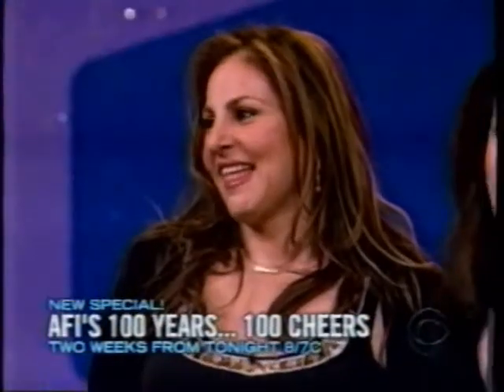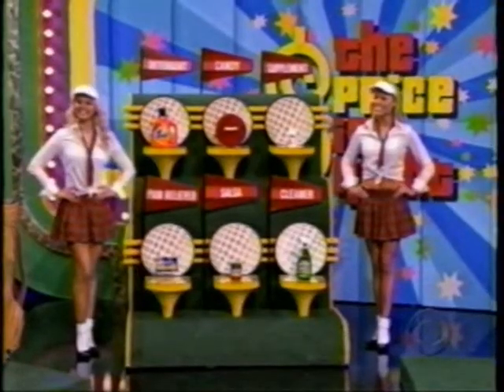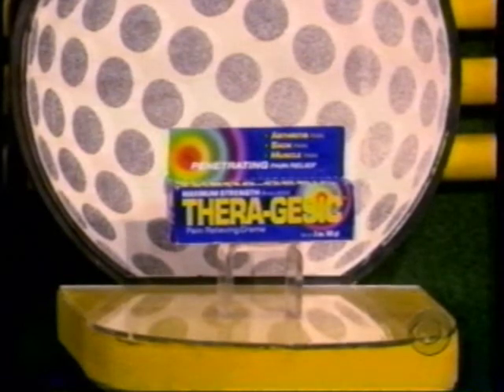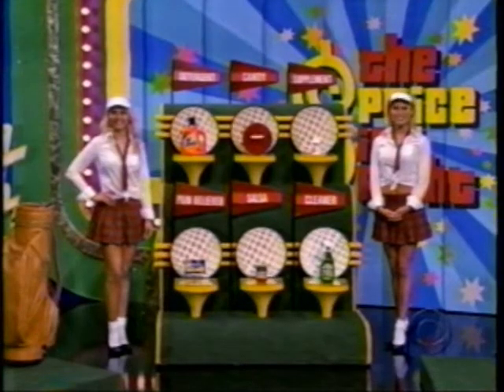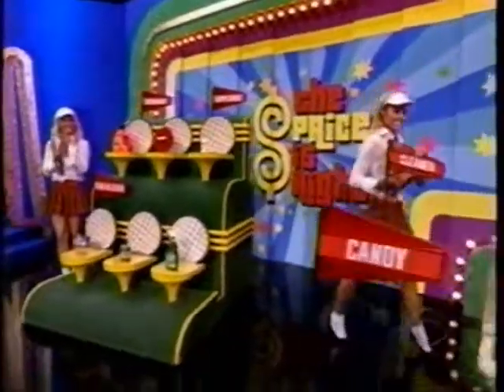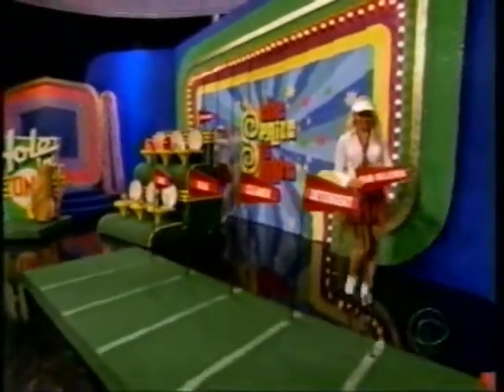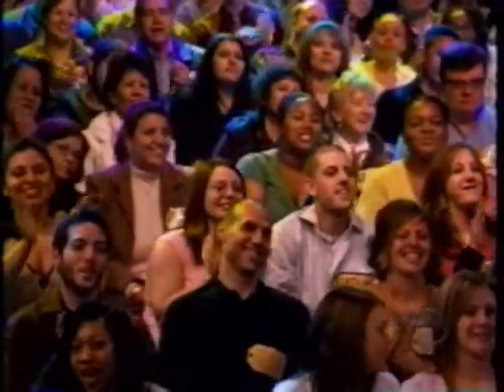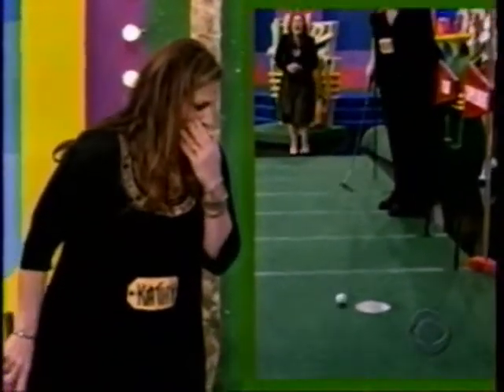Game$how Marathon | The Price is Right, pt. 2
The successful celebrity plays the first pricing game.